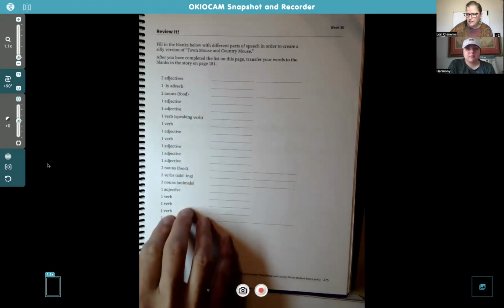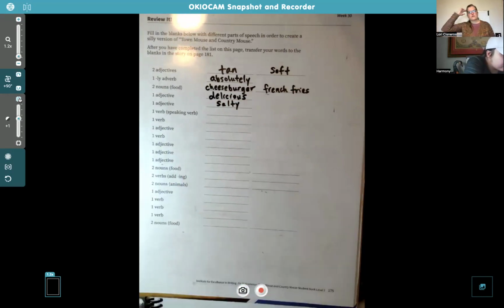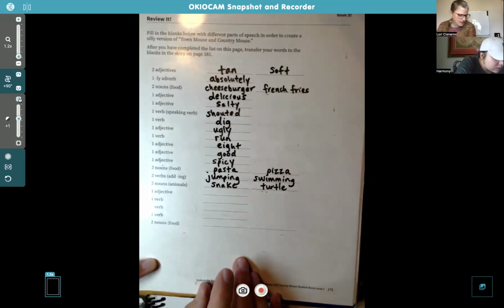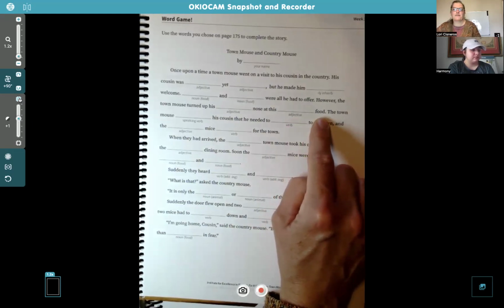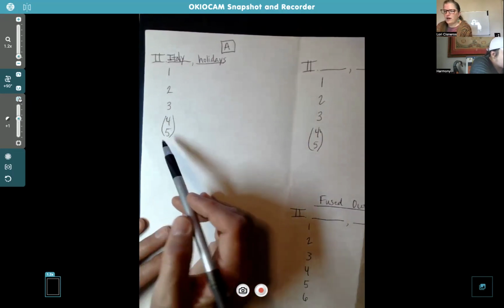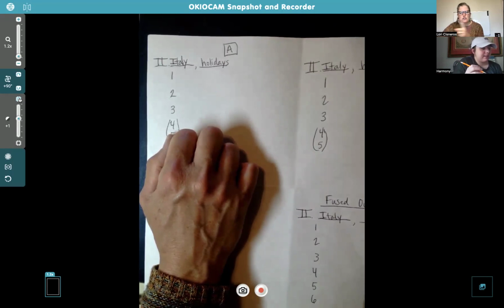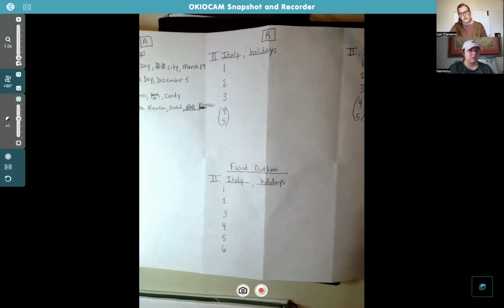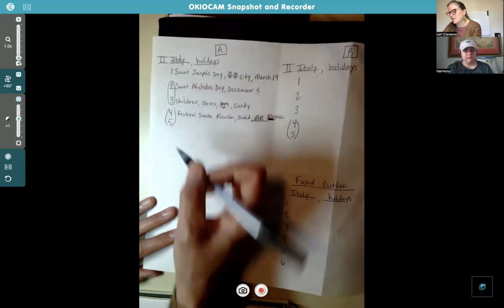Y2LA Class 5:7:24